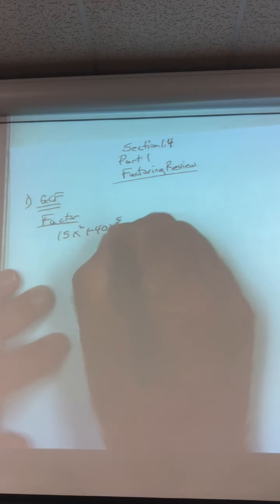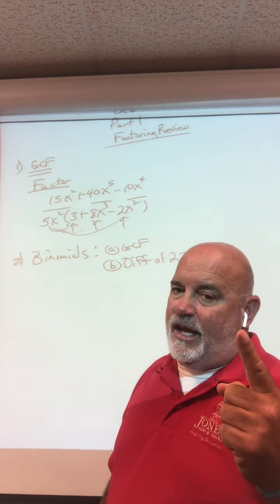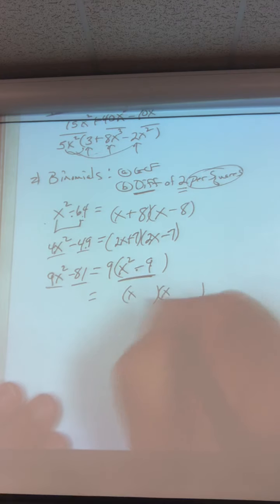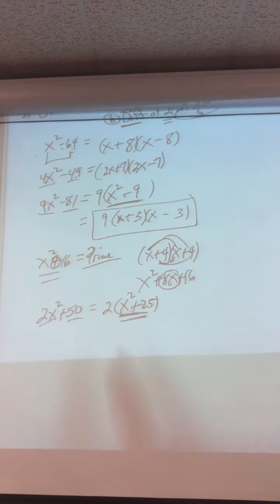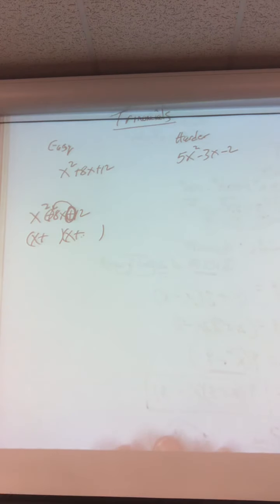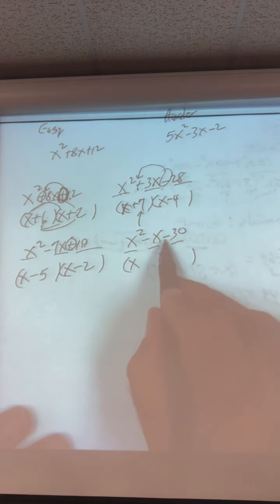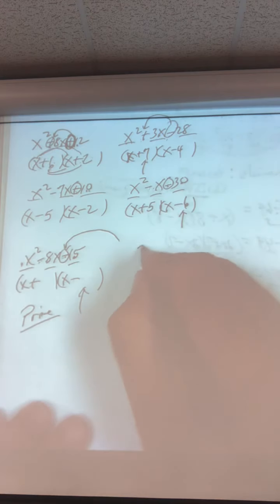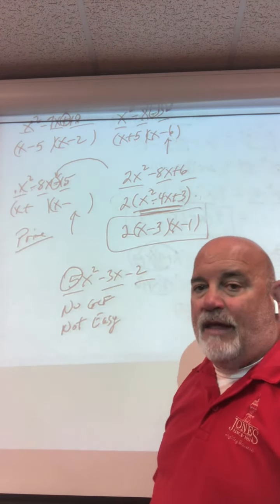Section 1.4 Part 1 Video